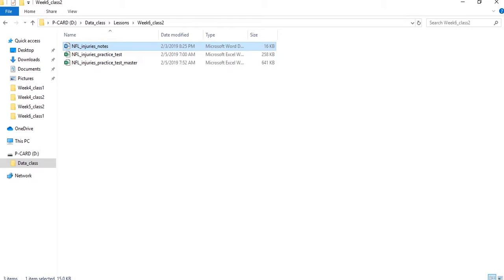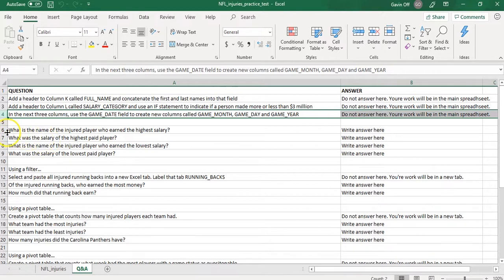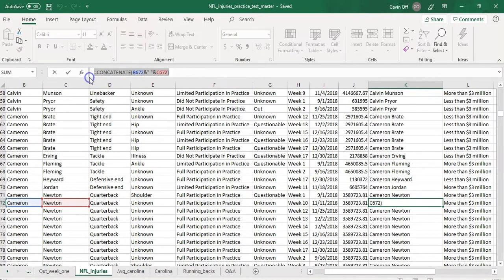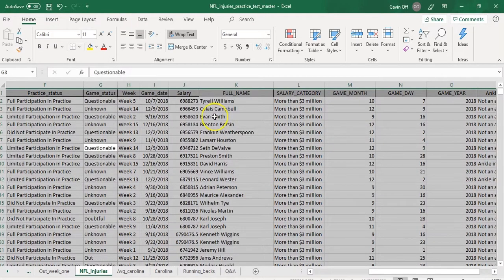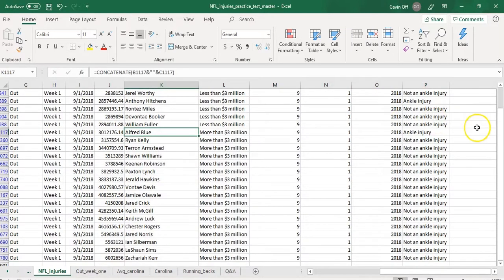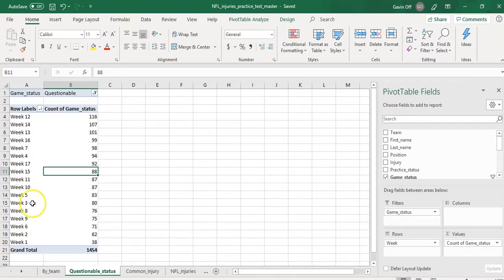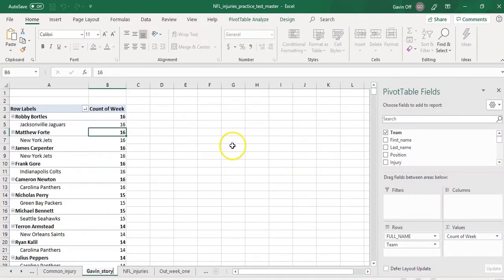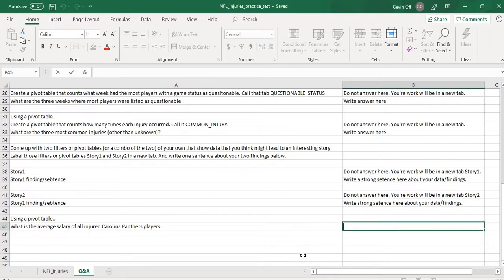Excel test review